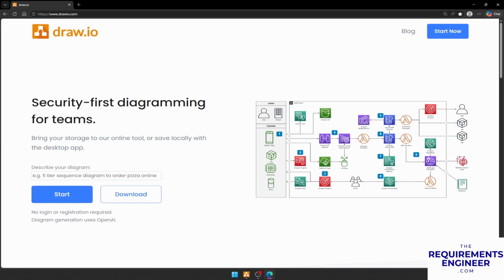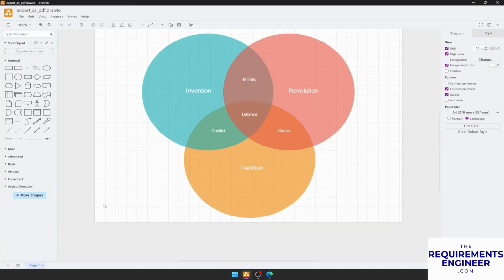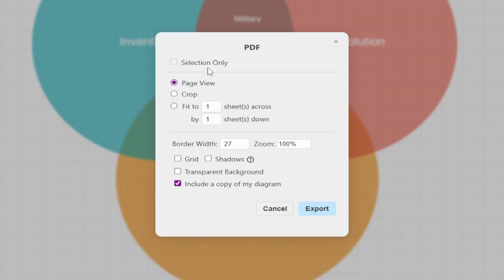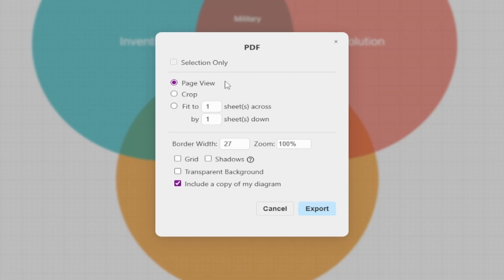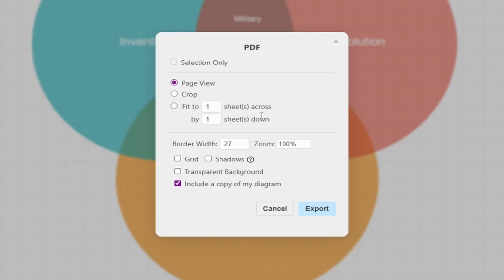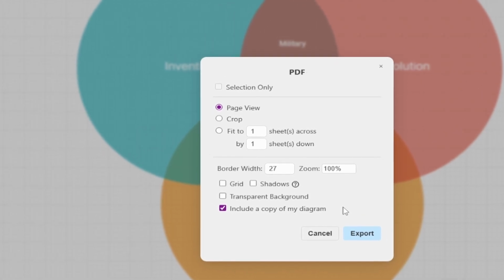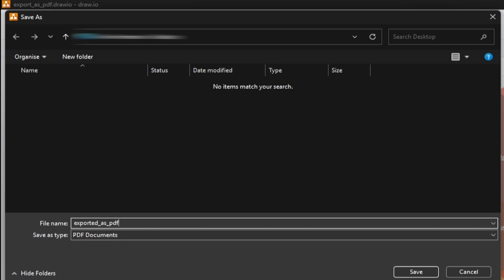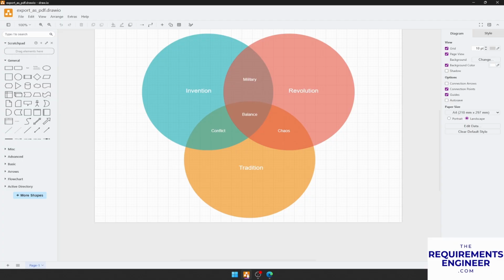How to Export a Diagram as PDF | The Requirements Engineer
Learn how to export a diagram to PDF in draw.io step by step. In this tutorial, I show you the exact workflow in diagrams.net and explain the most important PDF export settings. You will learn how to open the PDF export dialog, adjust options like Crop, Fit, Zoom, Grid, and Border Width, and save your diagram as a clean and professional PDF.

This draw.io tutorial is useful if you want to share diagrams with colleagues, clients, or stakeholders in a format that is easy to open, print, and review.

Timestamps:
00:00 Introduction
00:43 What is draw.io?
01:19 Why export a diagram as PDF?
01:53 Export to PDF
05:57 Three quick tipps
06:19 Recap of all export steps

On the-requirements-engineer.com, I share practical tutorials about modeling, requirements engineering, and diagramming tools like draw.io.